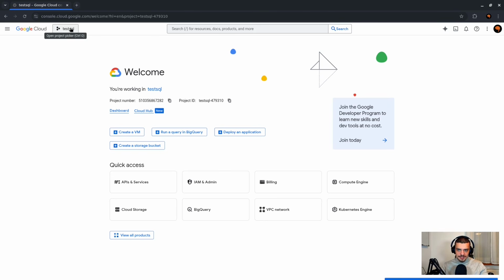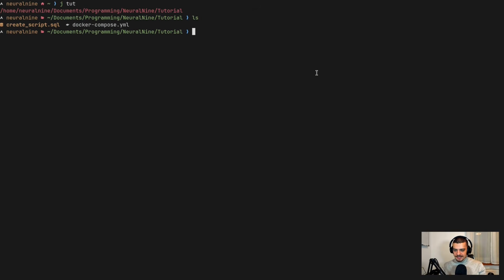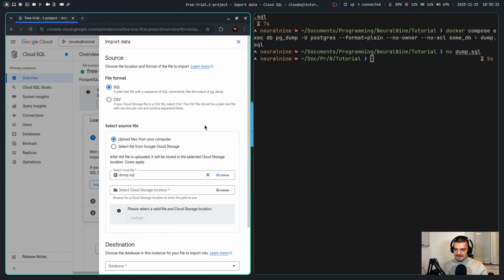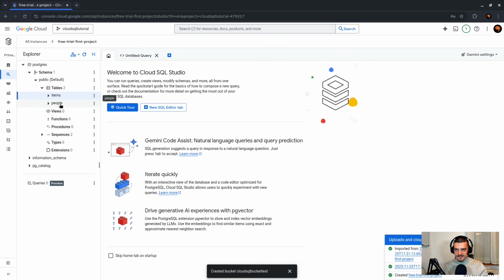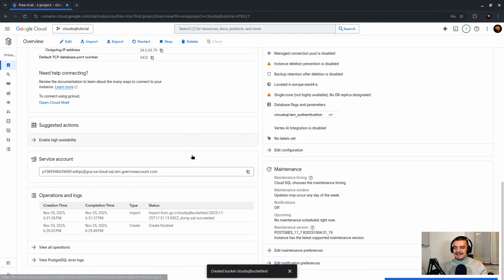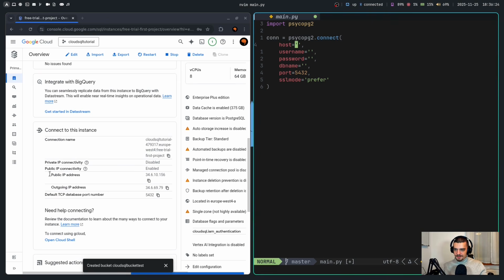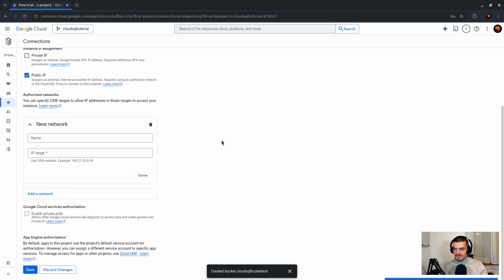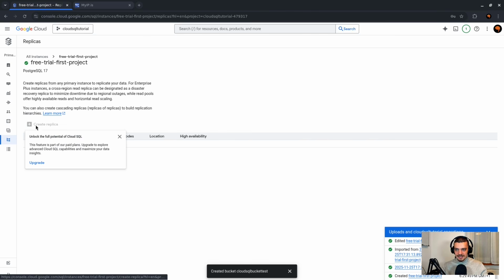Google Cloud SQL Tutorial - Database Deployment and Python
In this video we learn about Google Cloud SQL, how to deploy a PostgreSQL database to the cloud, and how to then use it in Python.